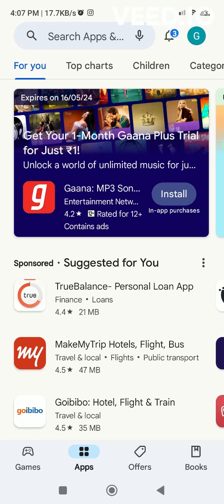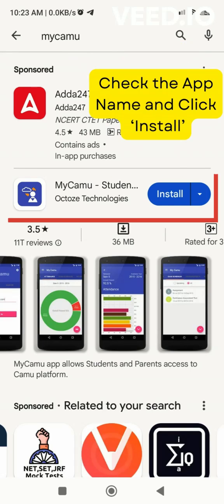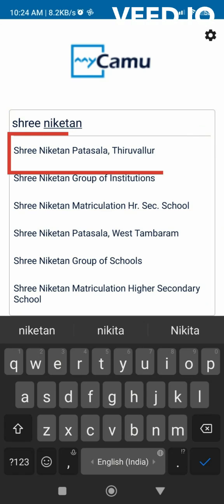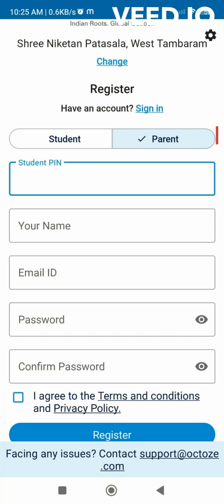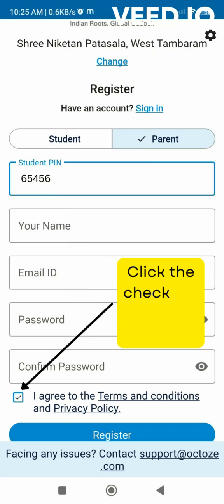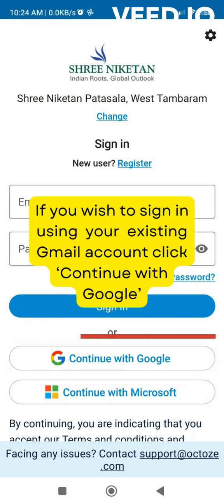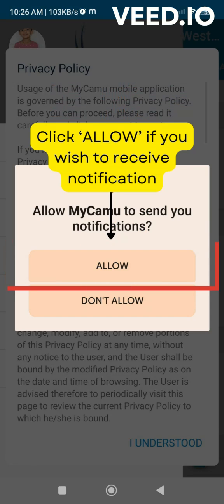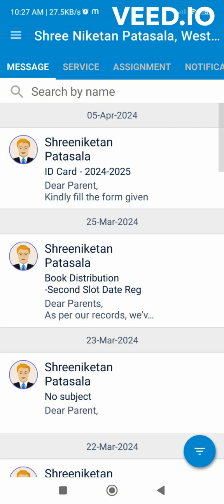How to Download and Install the CAMU App: A Step-by-Step Video Guide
Learn how to easily download and install the CAMU app with our step-by-step video guide. Follow along as we walk you through the entire process, from finding the app in the store to setting it up on your device. Whether you're a first-time user or need a refresher, this video has everything you need to get started with CAMU quickly and effortlessly.